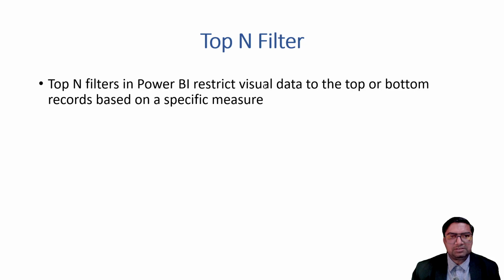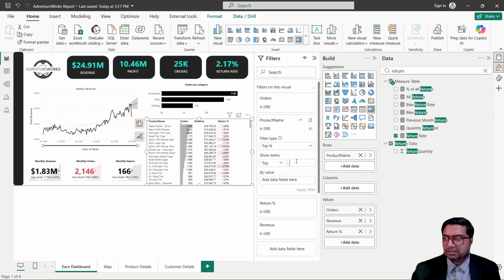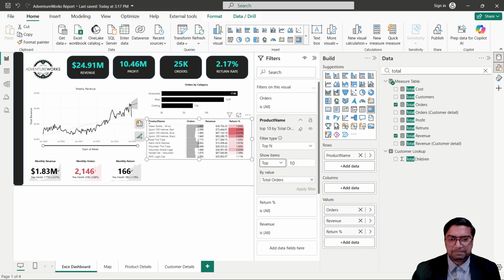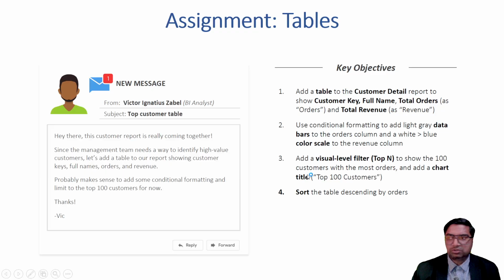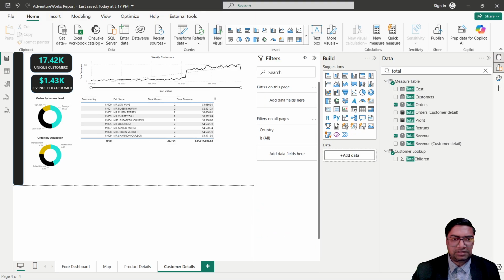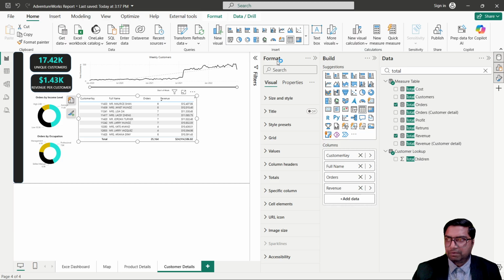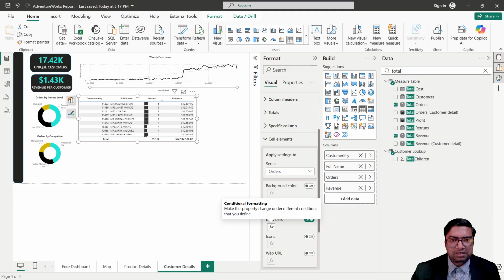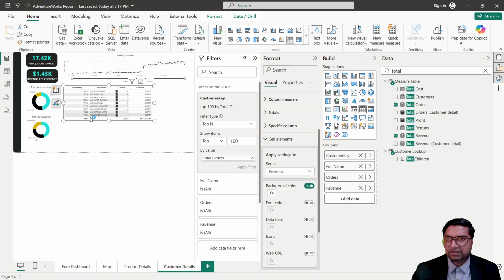Top N Filter in Power BI | Table Assignment with Full Solution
Want to master the Top N Filter in Power BI and build a professional Top 100 Customers table? In this step-by-step tutorial, you will learn how to apply a visual-level Top N filter, create a clean table report, and sort customers based on total orders. This practical assignment walkthrough will help you understand real-world Power BI reporting techniques.

We also cover conditional formatting, data bars, color scale formatting for revenue, sorting by orders, and adding a dynamic title. Whether you are preparing for interviews, improving your dashboard skills, or working on business reports, this Power BI tutorial will strengthen your data visualization and reporting concepts.

This video is perfect for beginners and intermediate learners who want to improve Power BI dashboard skills using real assignment-based learning.

00:00 – Strong Hook: Why Top N Filter Matters in Real Reports
00:45 – Understanding the Assignment Requirement
02:00 – Creating the Table Visual (Customer Key, Name, Orders, Revenue)
03:40 – Applying Conditional Formatting (Data Bars + Color Scale)
06:00 – Applying Visual-Level Top N Filter (Top 100 Customers)
08:30 – Sorting by Orders (Descending)
09:30 – Adding Dynamic Title (Top 100 Customers)
10:30 – Final Dashboard Preview
11:15 – Common Mistakes to Avoid
11:45 – Quick Recap + What to Learn Next

Top N Filter Power BI, Power BI Table Assignment, Power BI Top 100 Customers, Visual Level Filter Power BI, Conditional Formatting Power BI, Data Bars Power BI, Power BI Revenue Color Scale, Sort Table Power BI, Power BI Dashboard Tutorial, Power BI Beginner to Intermediate

MASTER Top N Filter
Top 100 Customers in 10 Min
Power BI Assignment SOLVED
Visual Filter Made EASY
Table + Top N Full Guide
Stop Doing Top N Wrong
From Assignment to Solution